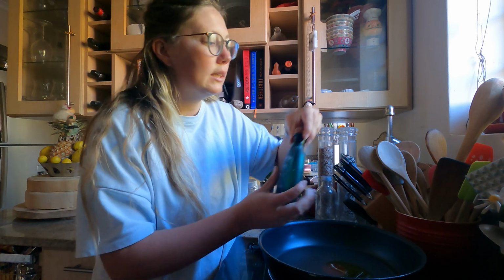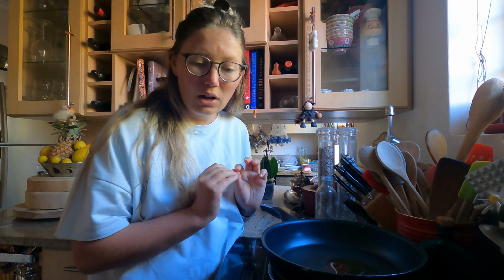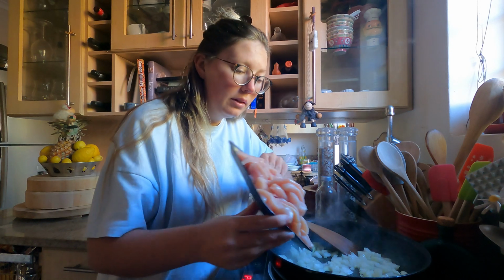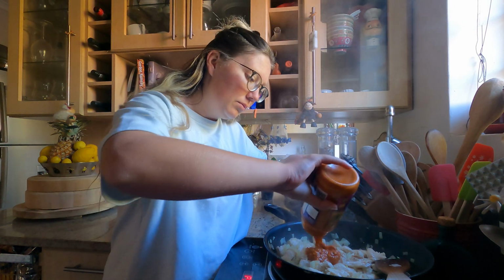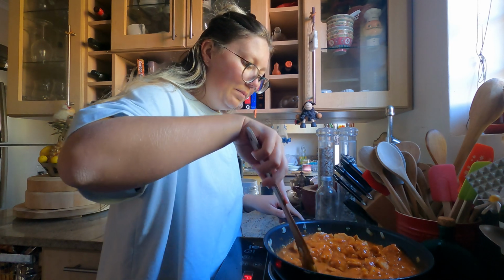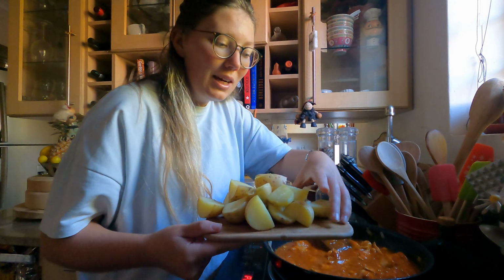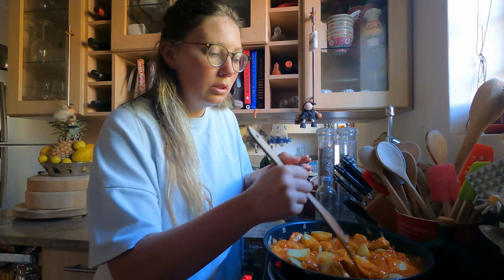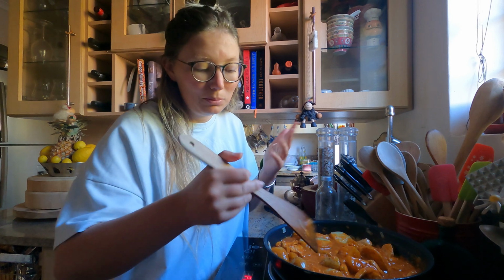Butter Chicken Curry / Pataks Hack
Nothing makes me happier than finding a full proof and reasonably priced sauce that is pre made so it just makes your cooking that much easier for those busy days!

Love,
Demi Ann xx